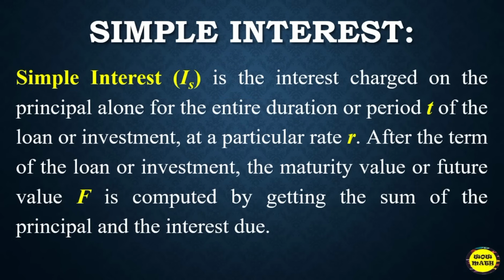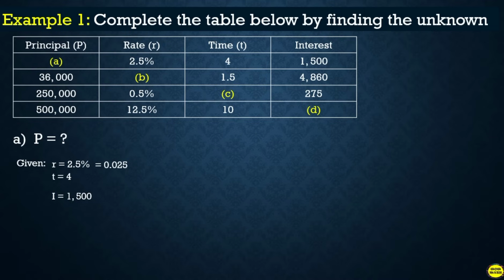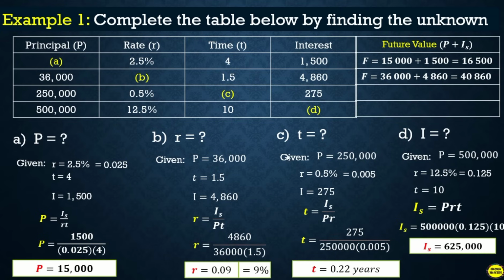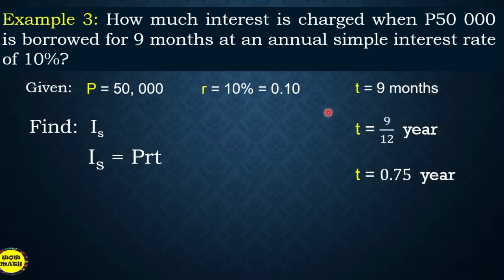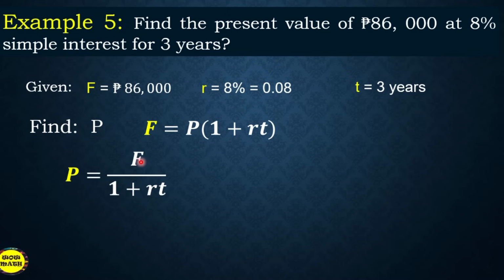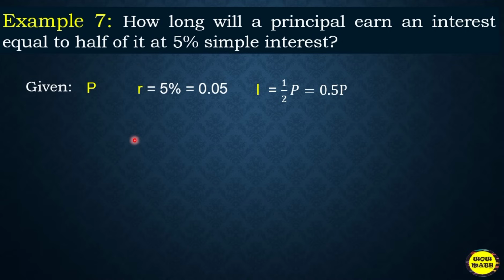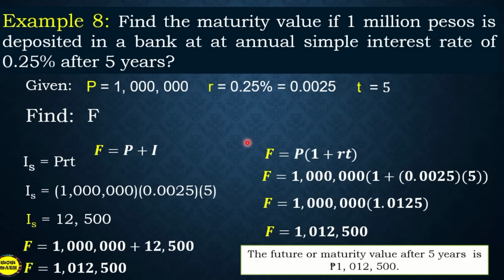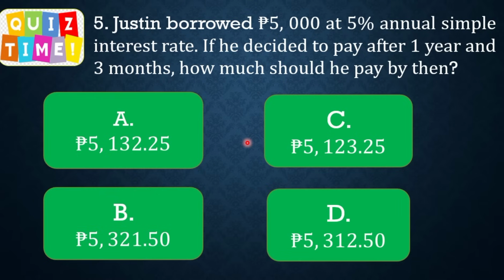SIMPLE INTEREST || GRADE 11 GENERAL MATHEMATICS Q2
‼️SECOND QUARTER‼️

🟣 GRADE 11: SIMPLE INTEREST